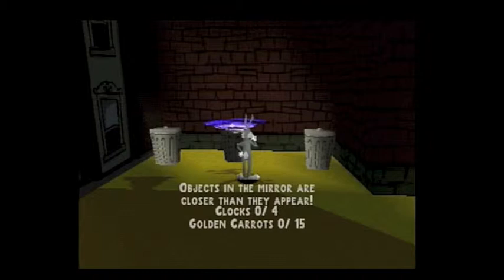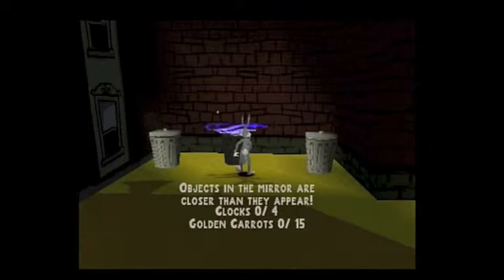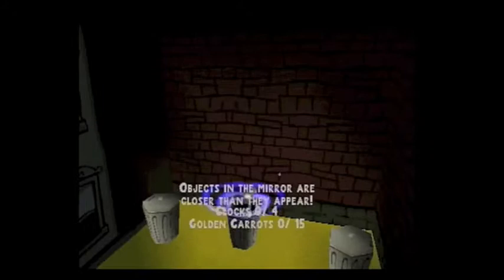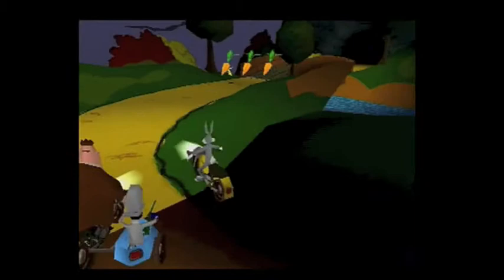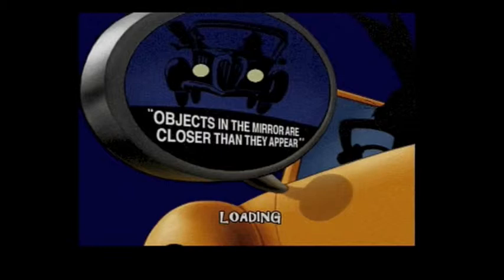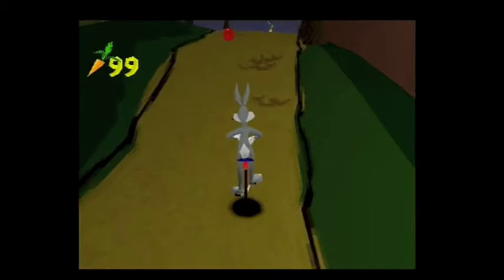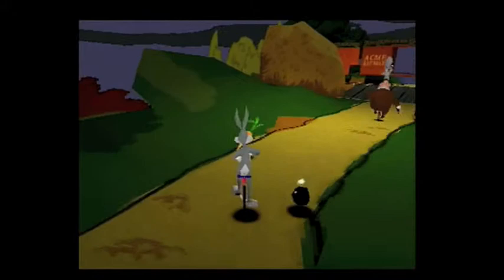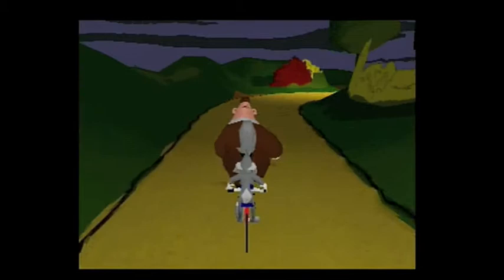Bugs Bunny LIT - Set 7 Part 1 - Objects In The Mirror Are Closer Than They Appear!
Sorry about the echo, I forgot to mute my computer.

Also, I know it wasn't a trike, it's a tandem, shush.